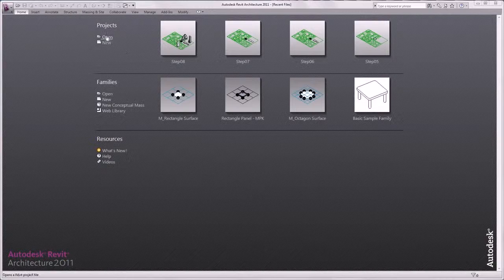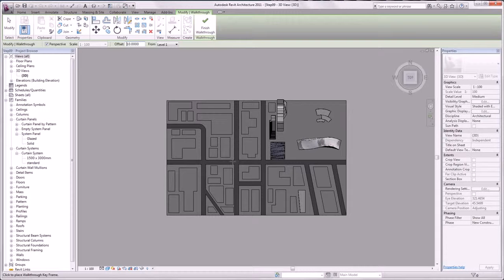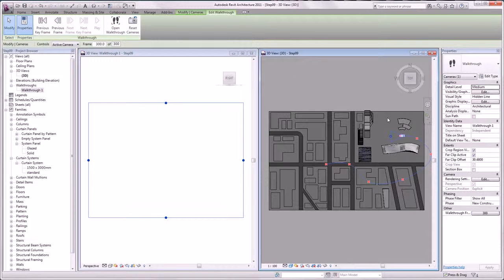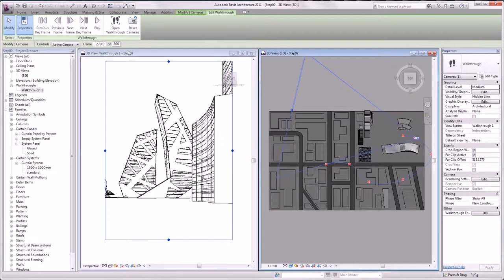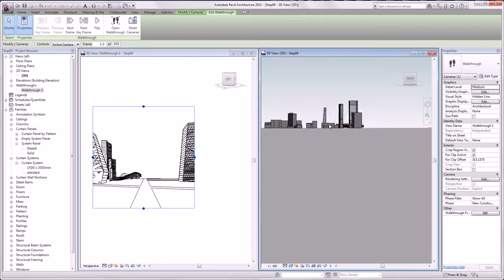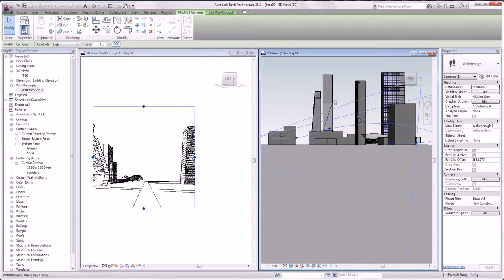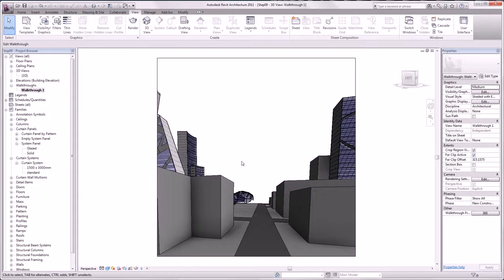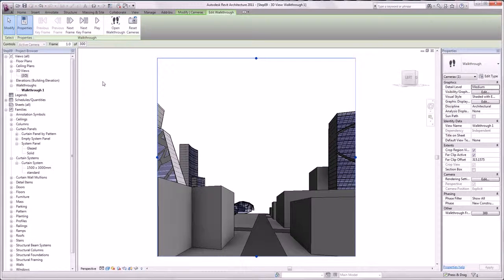Hướng dẫn Revit Tut 3 10